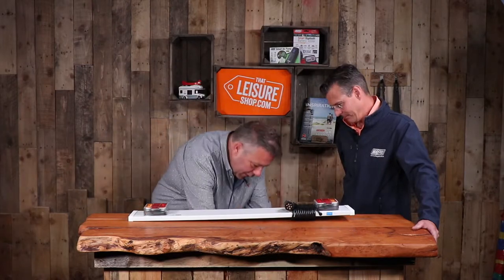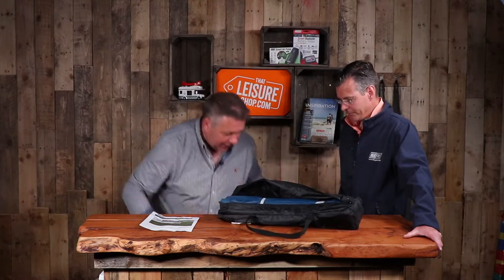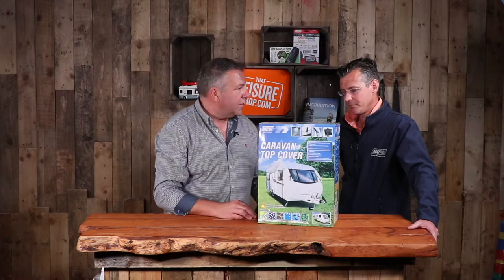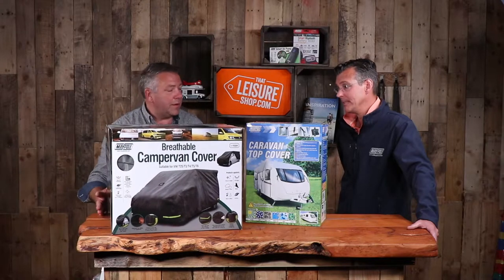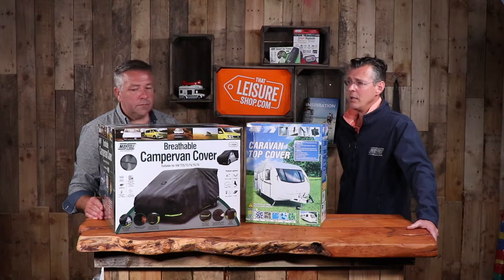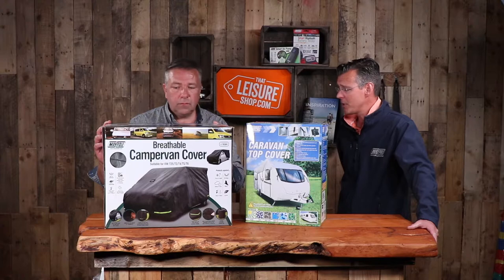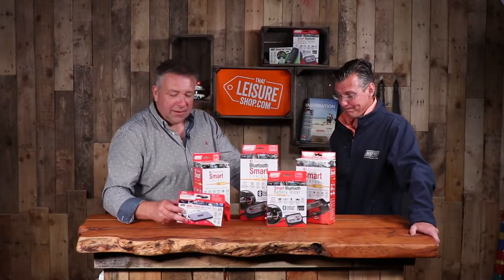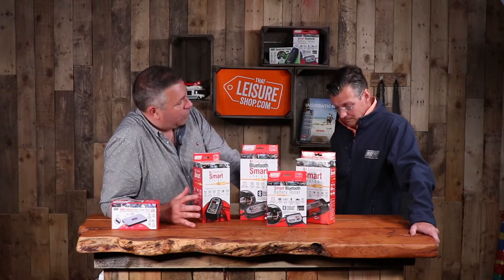Motorhome and caravan accessory must-haves with Maypole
Here at That Leisure Shop, we're proud to stock a wide range of products from Maypole, one of the most well-known and well-established towing and touring companies.

Named after the town in which it was incorporated, Maypole has grown from its roots in the trailer and towing business and now manufactures and supplies a huge range of motorhome, caravan, campervan and leisure accessories.

Their technical and specialised products are designed for life on the road, with lighting, windbreaks, driveway awnings, tents, torches, battery chargers, wheel clamps and more on offer.

In this video, we take a closer look into the business and some of its key motorhome and caravan accessory must-haves. Join Matt and John as they unpack the range in more detail.

That Leisure Shop. Ready for the adventure.